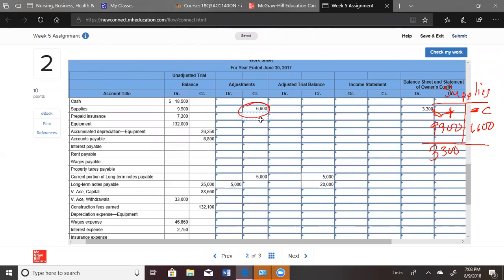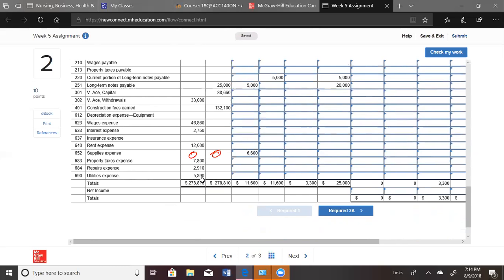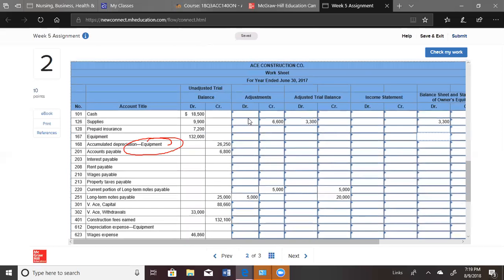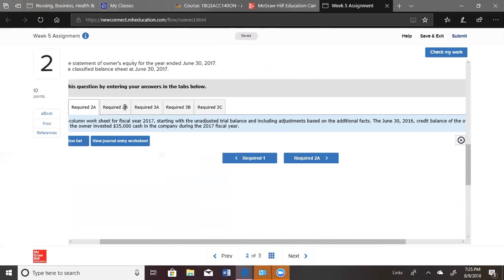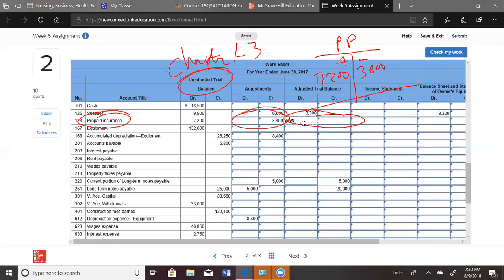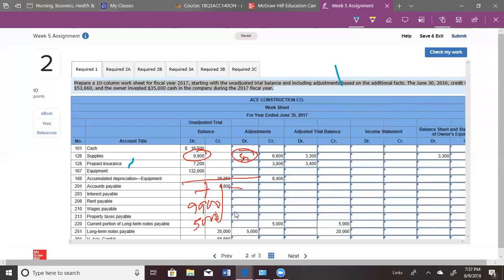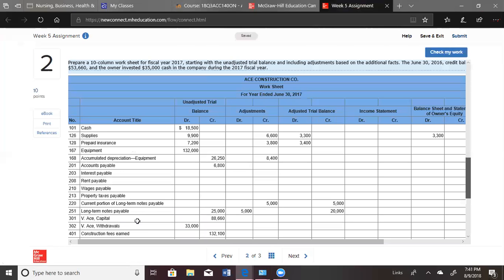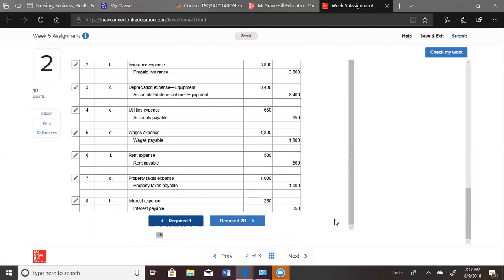Week 5 - Lecture Assignment